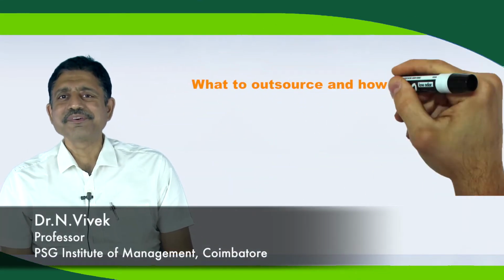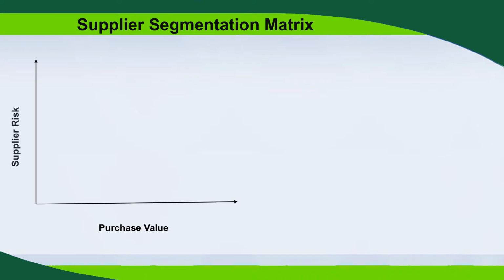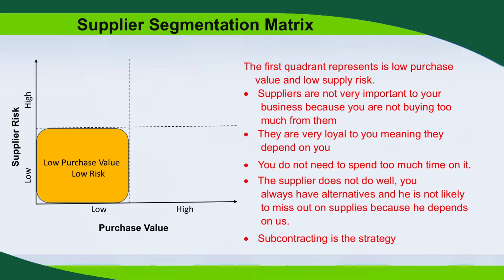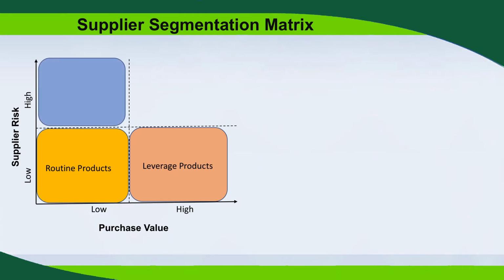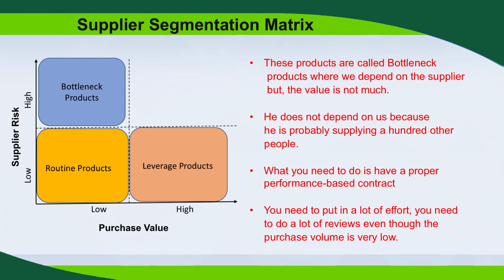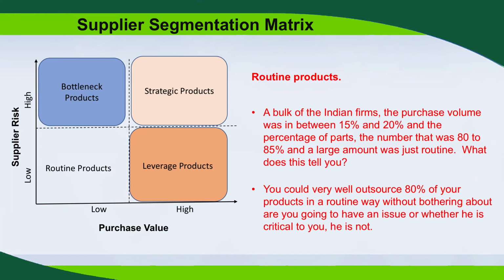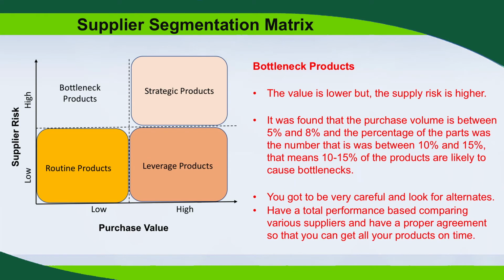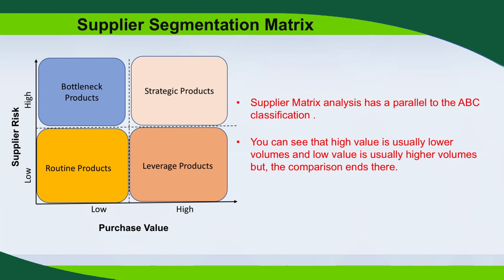W9 M25 B Supplier Segmentation Matrix and Outsourcing Strategies